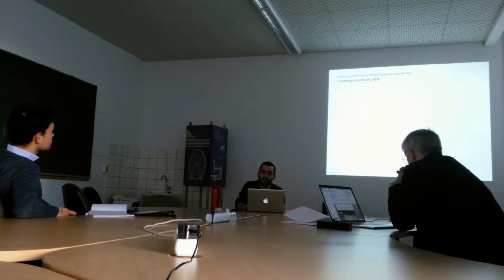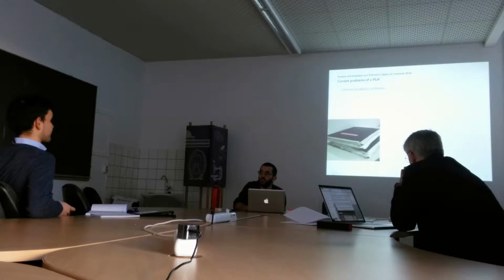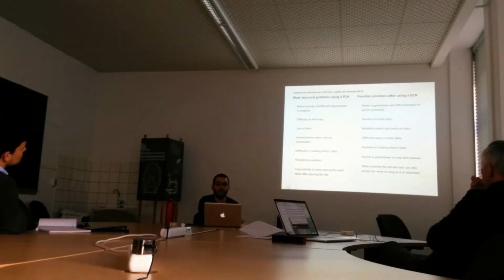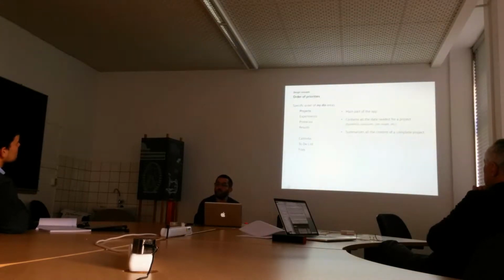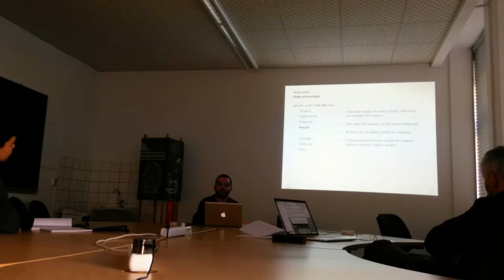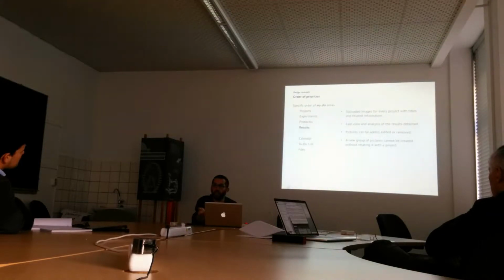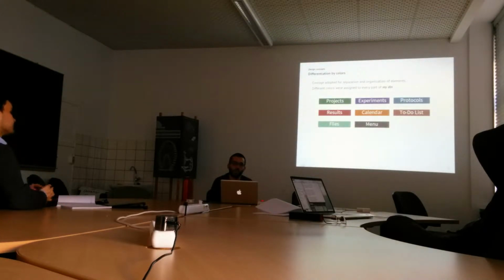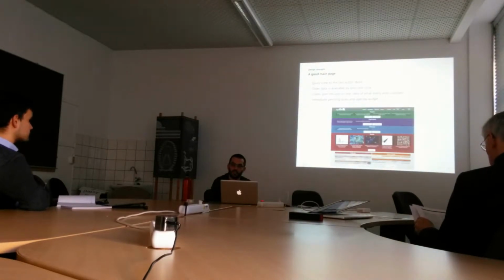my dln Presentation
My Master Thesis Presentation
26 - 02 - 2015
Bauhaus Universität Weimar